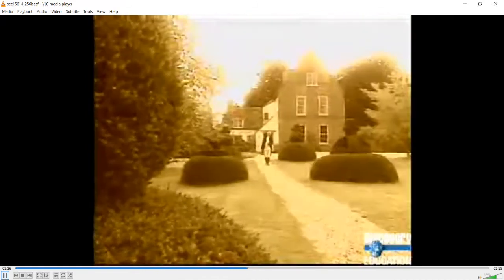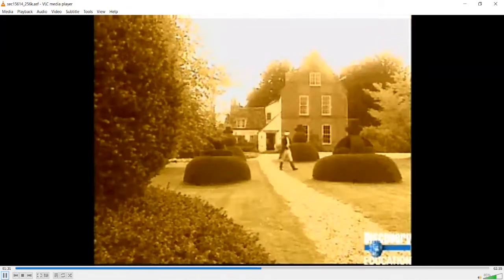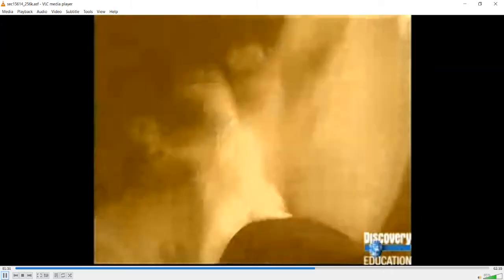1C - Crime Solving 200 Years Ago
for forensic science course fall 2020